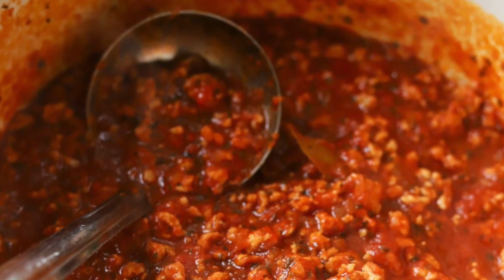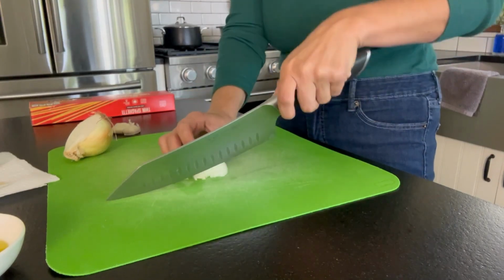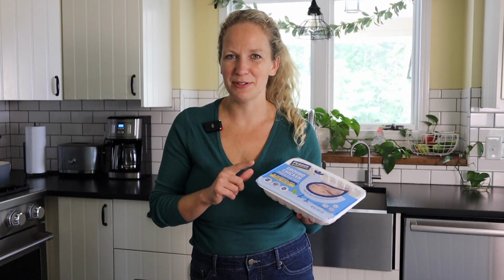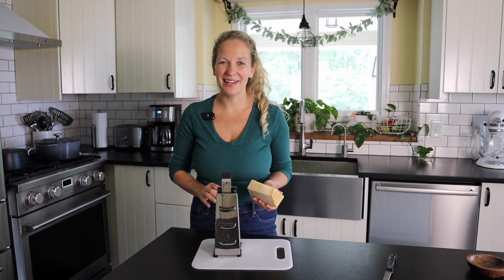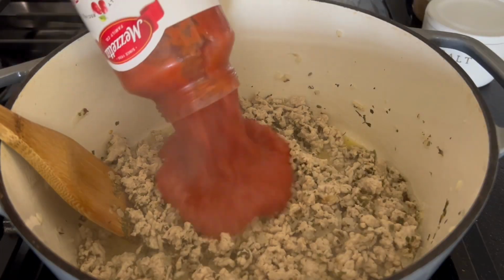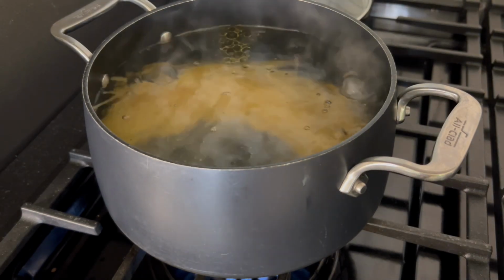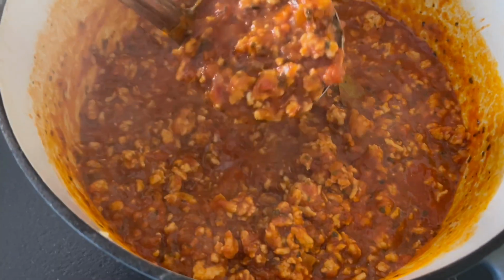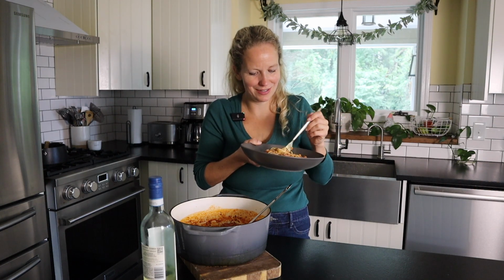Ground Chicken Spaghetti | Cheap & Easy Weeknight Meal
Ground Chicken Spaghetti is ready in less than 30 minutes and so tasty with hearty marinara loaded with seasoned ground chicken. It's like meatballs without all the work. This Ground Chicken and Pasta recipe will turn into one of your go to weeknight dinners. Plus, it's healthy and cheap to make for the family.

Ingredients:
½ of a 1 lb package of thin Spaghetti (8 ounces), if you have big eaters you may want to cook the whole pack (all 16 ounces)
1 tablespoon olive oil
1 small yellow onion, diced fine
16 ounce package of ground chicken
2 garlic cloves, peeled and minced
1 teaspoon dried parsley
1 teaspoon dried basil
1 teaspoon dried oregano
⅛ teaspoon crushed red pepper flakes
20-24 ounce jar of store-bought marinara sauce
1 dried bay leaf
1 cup parmesan cheese, shredded fine

Buy my Dinner Made Easy E-book with 31 Family Friendly Dinner Recipes

Get all the Recipes on SimplyMadeEats.com

xoxo~Tara with Simply Made Eats